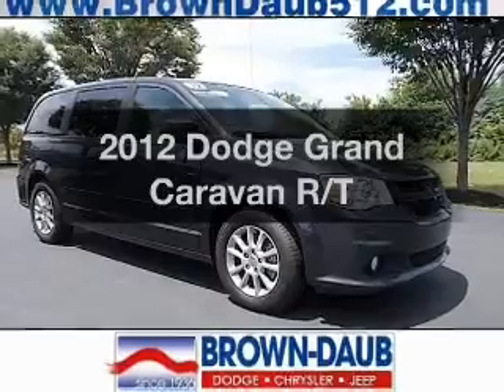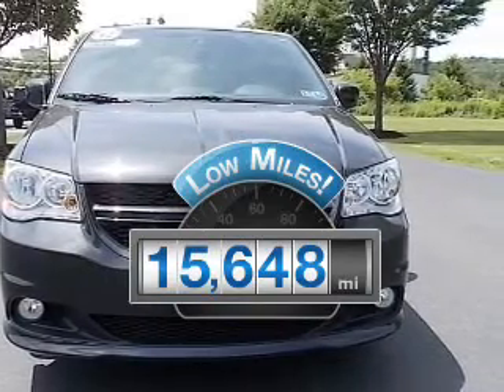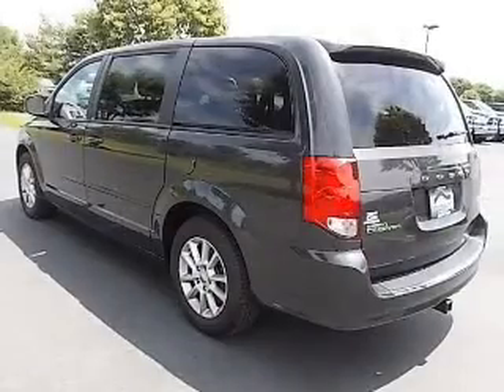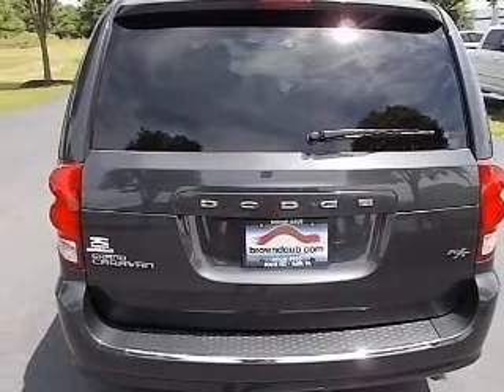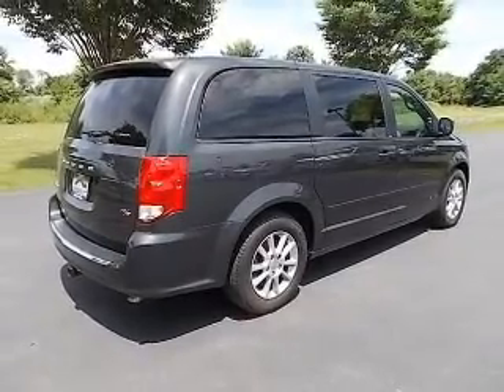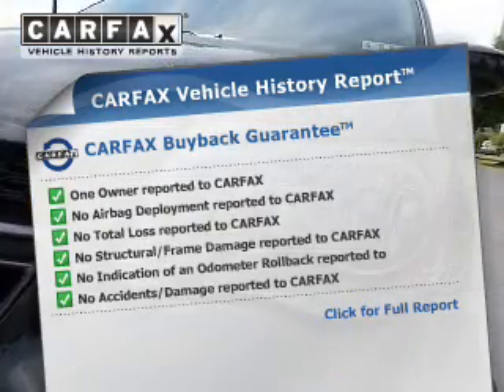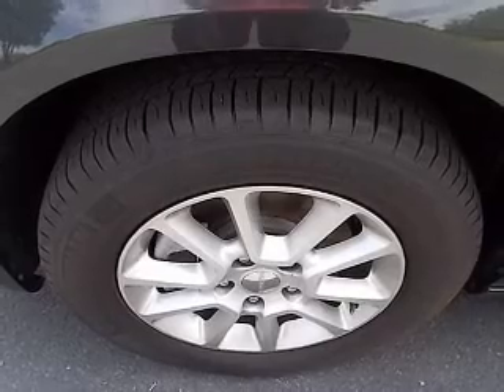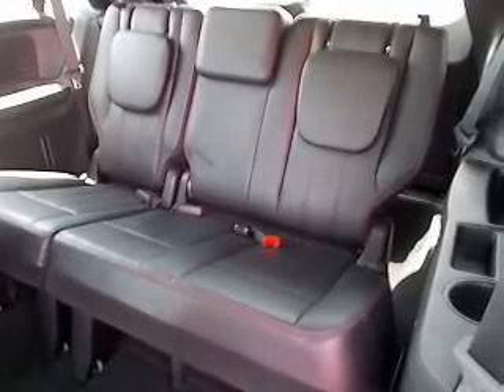2012 Dodge Grand Caravan - Bath PA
Year: 2012
Make: Dodge
Model: Grand Caravan
Trim: R/T
Engine: 3.6 liter 6 cylinder 24 valve
Transmission: Automatic
Color: Dark Charcoal Pearl
Mileage: 15648
Address:
7720 Beth-Bath Pike